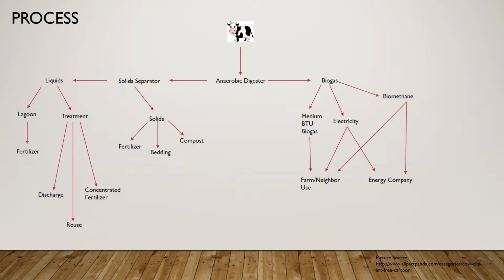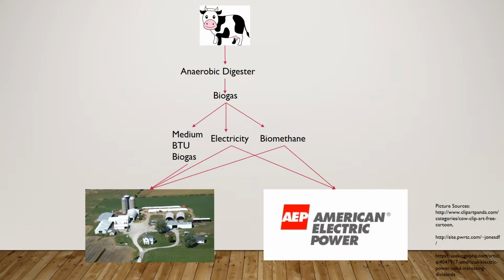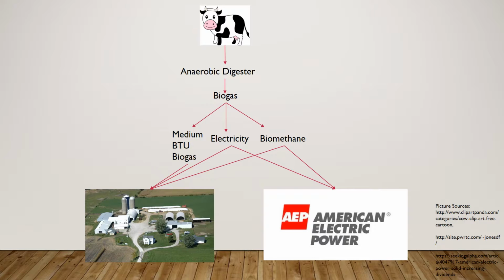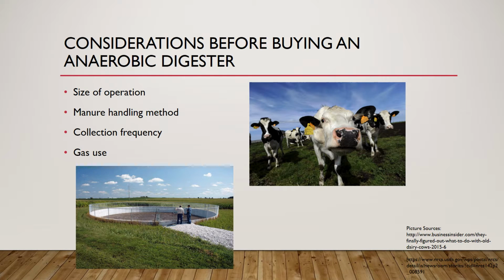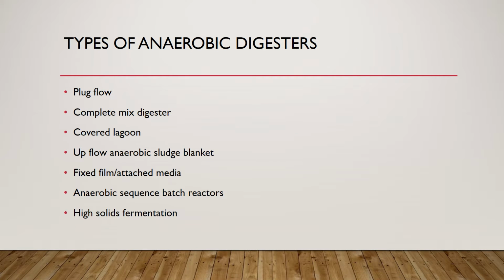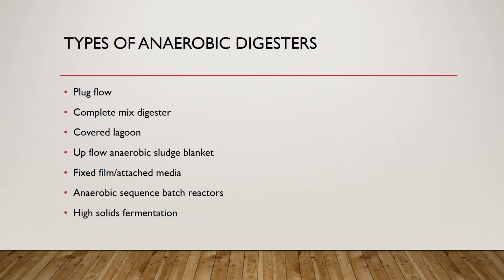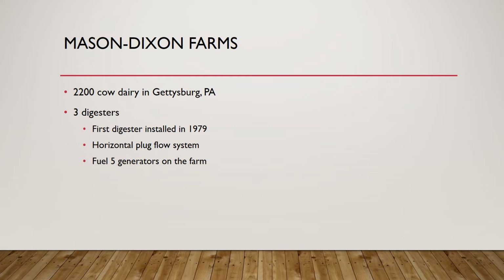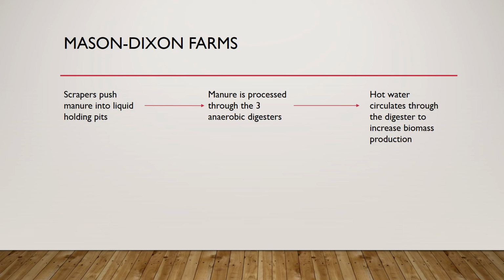Anaerobic Digestion Case Study